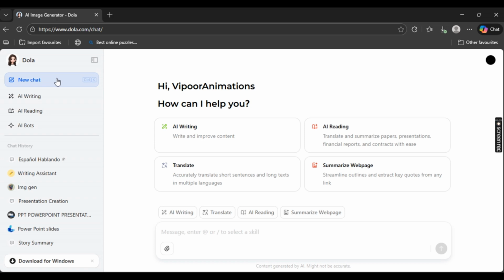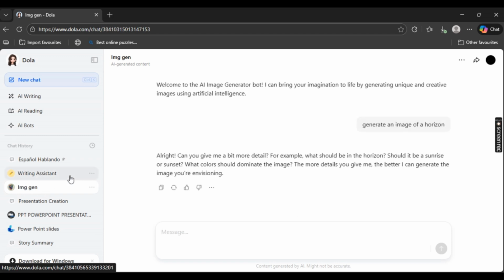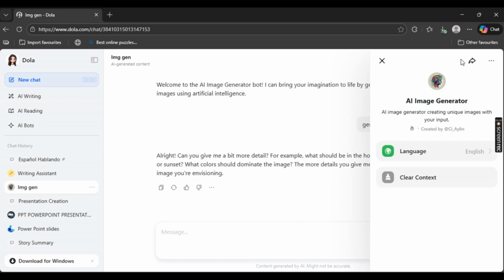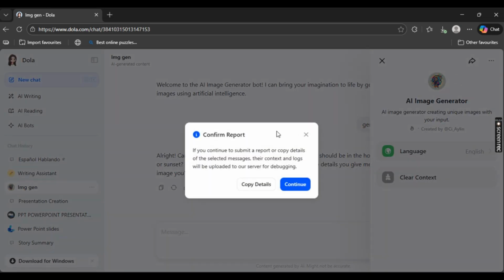How to Report AI Bot in Dola AI 2026?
Learn how to report an AI bot in Dola AI quickly and safely. This step-by-step tutorial shows you how to flag inappropriate behavior, errors, or issues with your AI assistant and submit a report to the Dola AI team for review. Keep your workspace safe and ensure the AI performs reliably.